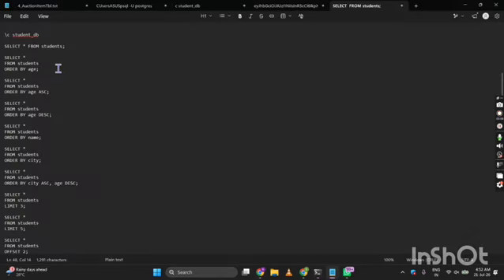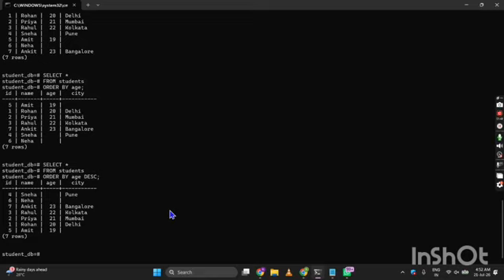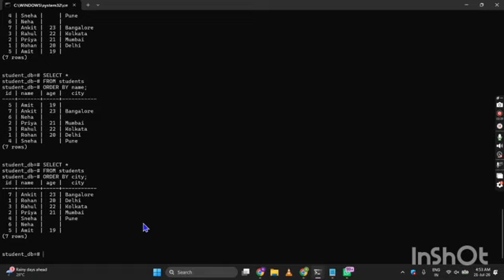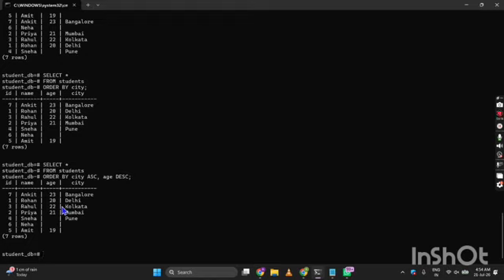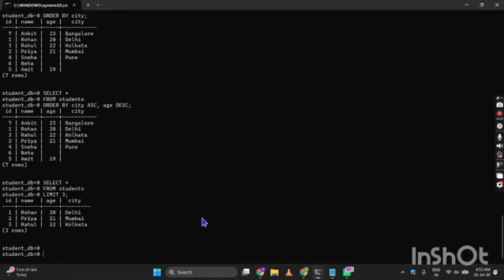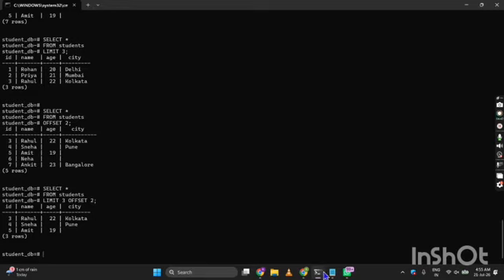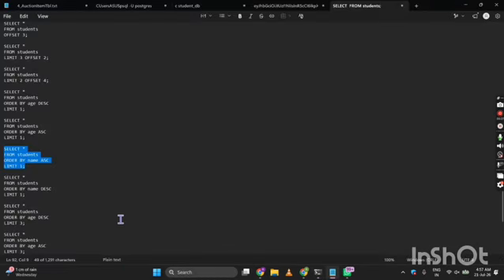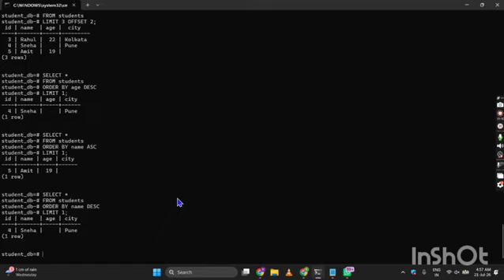PostgreSQL Day 8 | ORDER BY, LIMIT & OFFSET | Sort & Retrieve Data Efficiently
🚀 Welcome to Day 8 of the PostgreSQL Beginner Series!

In today's video, we'll learn how to sort data using the ORDER BY clause and retrieve only the records we need using LIMIT and OFFSET. These commands are widely used in real-world applications for displaying sorted data and implementing pagination.

📚 In this video you'll learn:

✅ ASC & DESC Sorting
✅ Sorting by Multiple Columns
✅ LIMIT Clause
✅ OFFSET Clause
✅ LIMIT with OFFSET
✅ Pagination Basics
✅ Best Practices

By the end of this video, you'll be able to sort and retrieve data efficiently using PostgreSQL.

🎯 This series is perfect for:
✔ Beginners
✔ College Students
✔ Python Developers
✔ Django Developers
✔ Backend Developers

📺 Next Video:
▶ Day 9 – Aggregate Functions (COUNT, SUM, AVG, MIN & MAX)